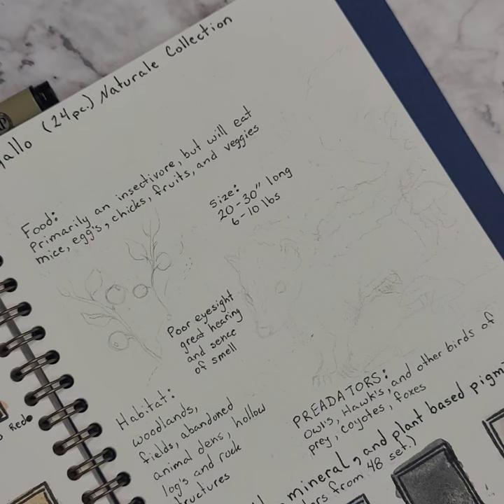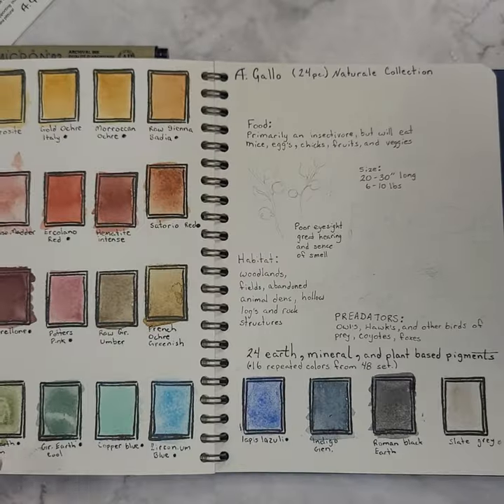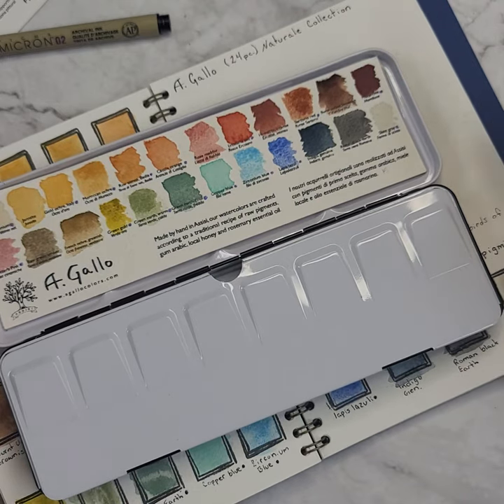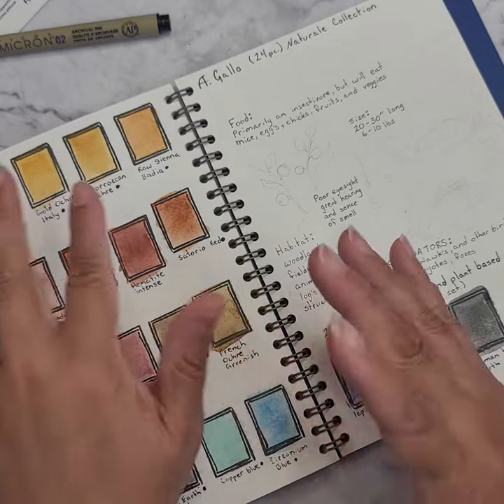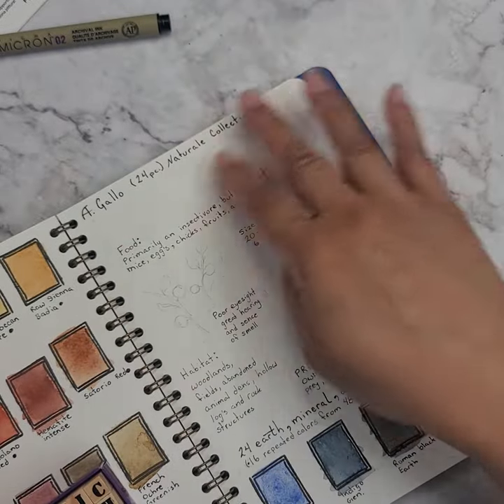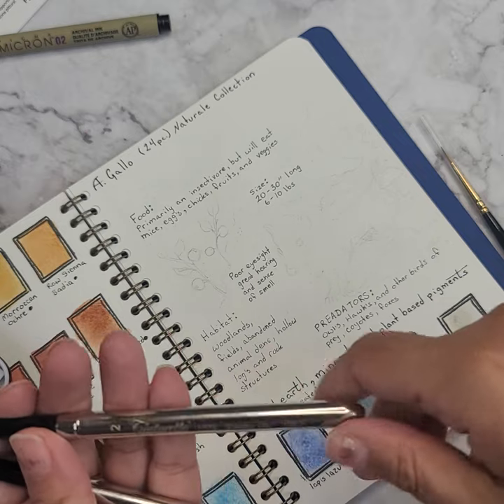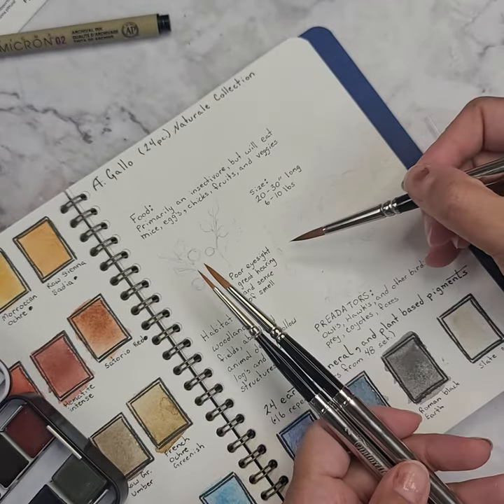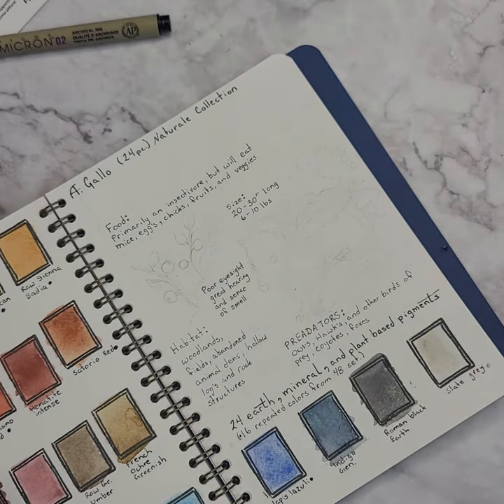painting a skunk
painting a striped skunk using A.gallo watercolors in the 24 natural set and Tintoretto #2, 4, and 6 synthetic gold travel brushes.